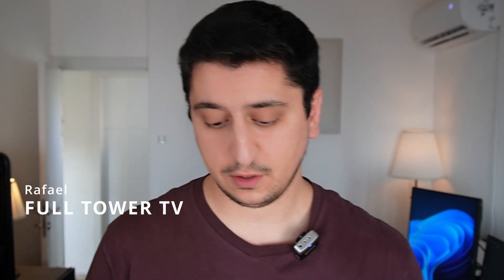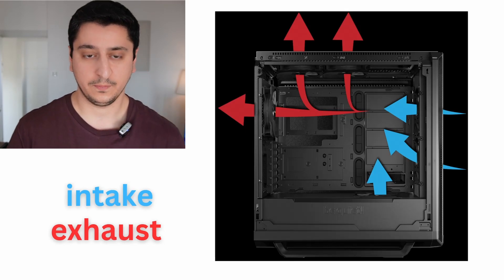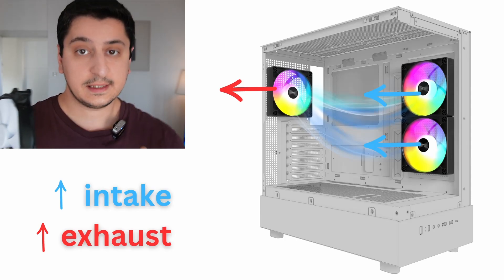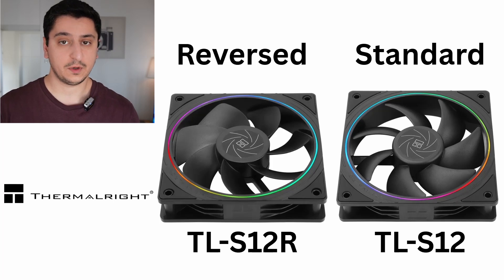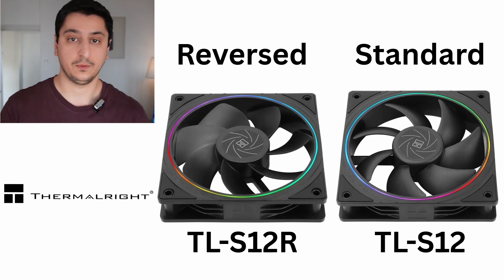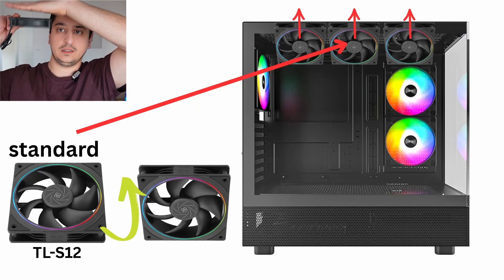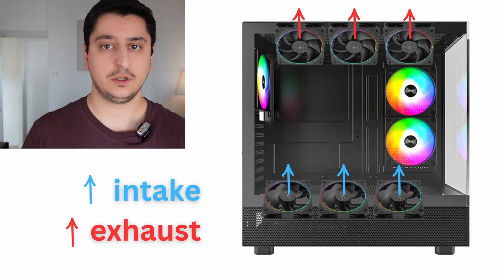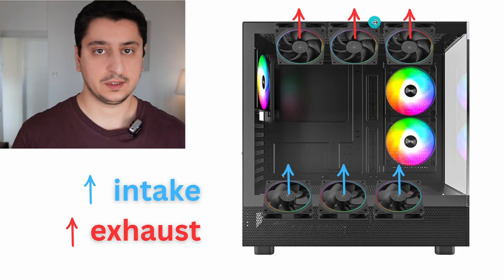What is the point of reversed RGB fans?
In this video you will learn the difference between reversed and standard RGB fans.
We will learn how the fan is working and what is the correct direction of the blades.
By the end of this video (hopefully) you will understand in which situation you will want to use reversed fans and when to use "normal" fans.

⌚Timestamps:
00:00 - What is the point of reversed RGB fans
00:22 - Why reversed RGB fans became popular
00:45 - How airflow works in your PC
01:08 - Which side of the fan is intake/exhaust
01:52 - Example for a case with reversed RGB fans
03:00 - Adding more fans at the bottom/top
03:26 - Example for reversed & standard fans
03:50 - It's all because of the RGB!!!
04:21 - Airflow in reversed & normal RGB fans
04:40 - Positioning the fans
06:54 - Where and how to use reversed fans
07:54 - reversed = bottom/side , standard = top/back
08:23 - questions?